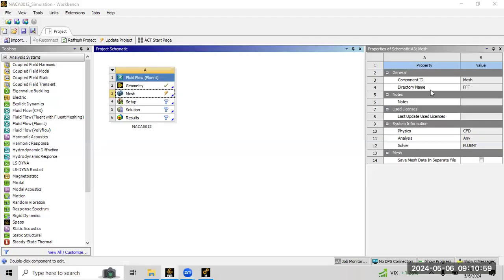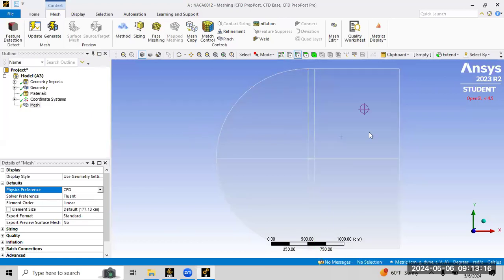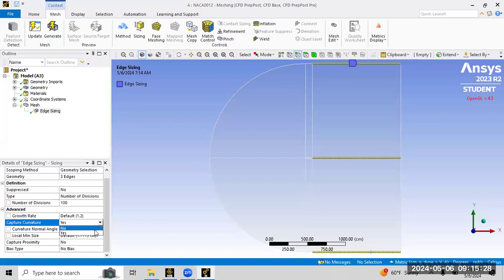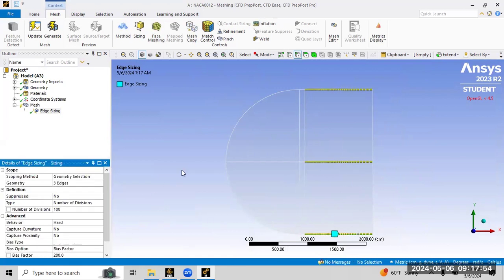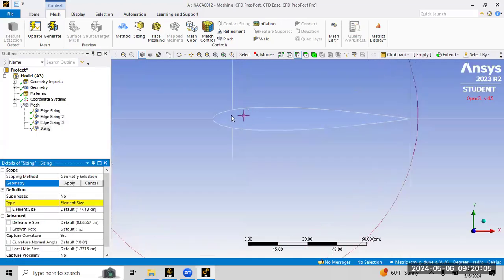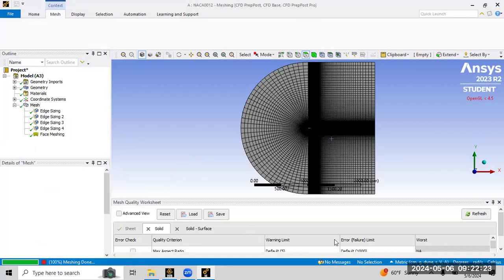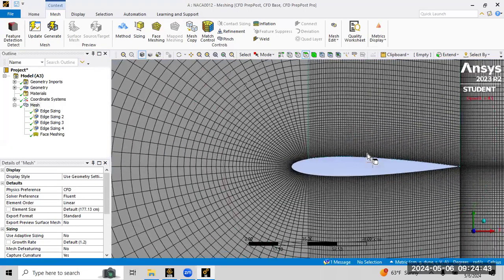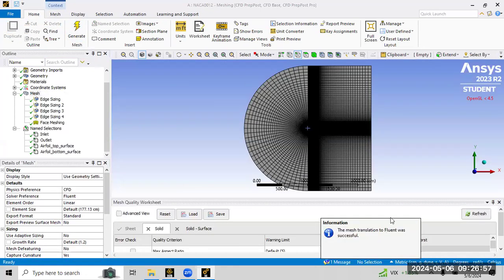[FLUENT] NACA 0012 #3: Grid generation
Rajpal Singh (MS 2024) provides a series of tutorials for simulating flows around NACA 0012 airfoil.